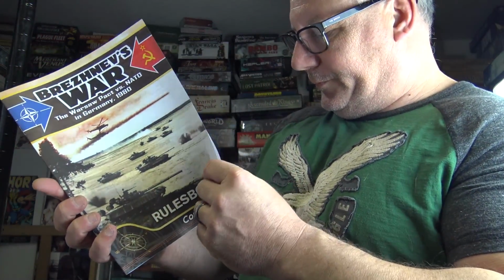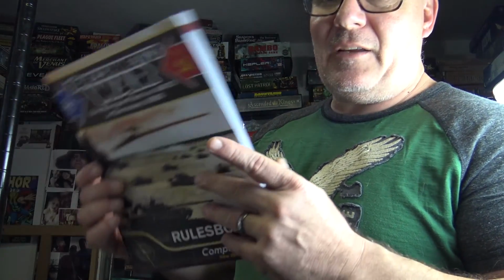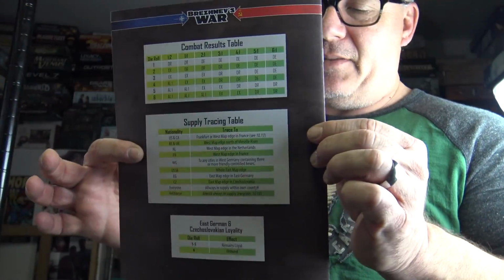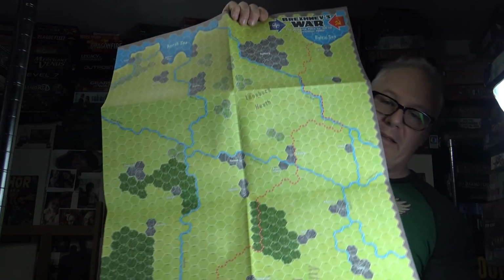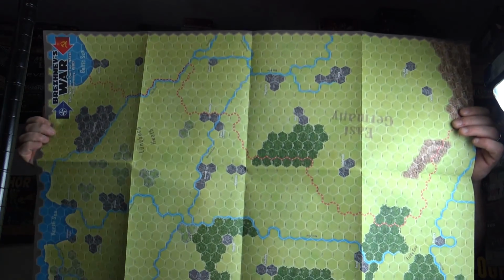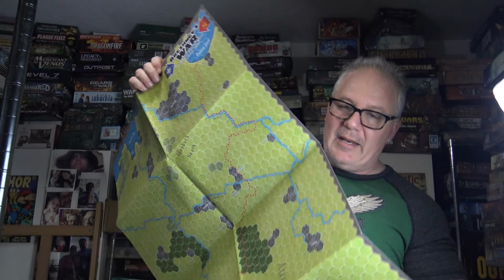War and Pieces - Brezhnev's War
Rob takes a look at Brezhnev's War: NATO vs. the Warsaw Pact in Germany, 1980 by Compass Games in another installment of War and Pieces!

Brezhnev's War
Brezhnev's War enables two players to game the first month of a hypothesized communist invasion of Western Europe sometime between the fall of Saigon and the start of the Soviet intervention in Afghanistan. It was during that period the conventional "correlation of forces" between the two hostile alliances most favored the communists.